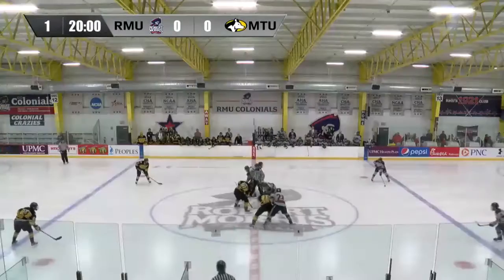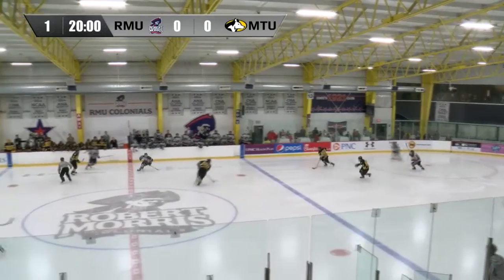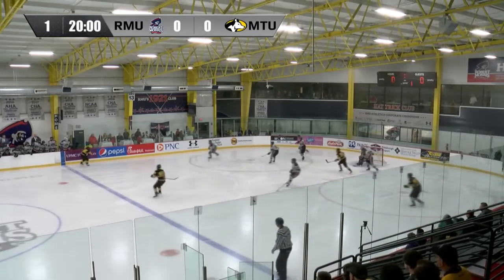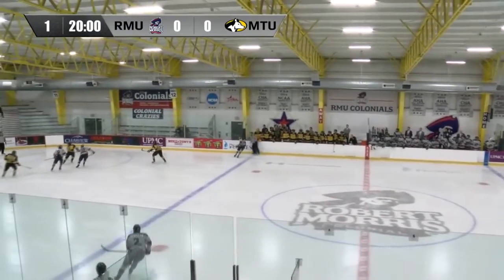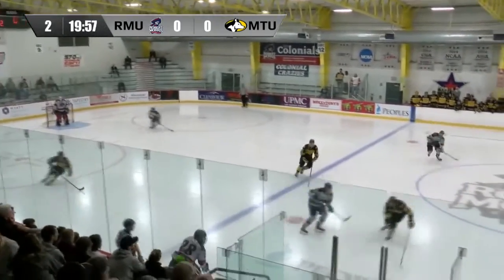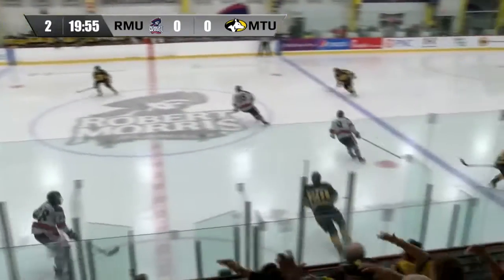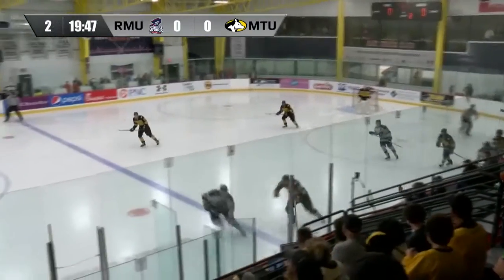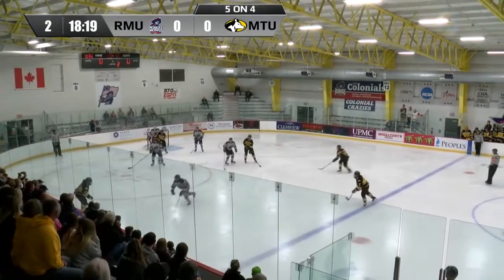2019 Michigan Tech vs Robert Morris Atlantic Men's Hockey Highlights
Watch The 2019 Michigan Tech vs Robert Morris Atlantic Men's Hockey Highlights